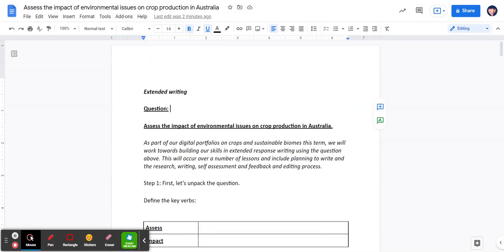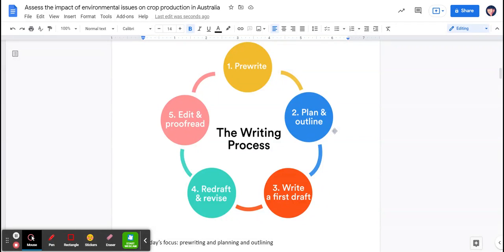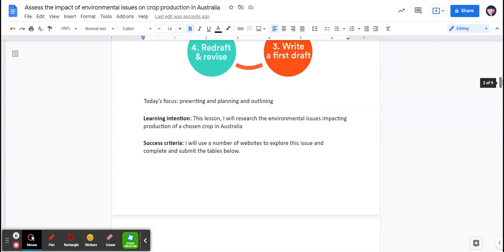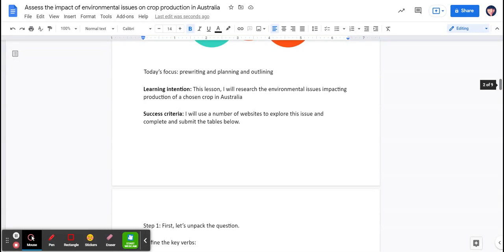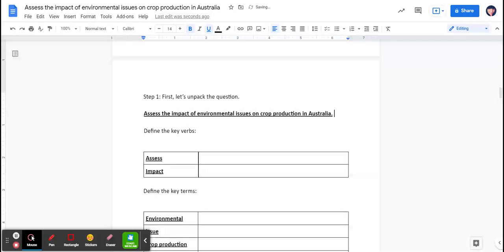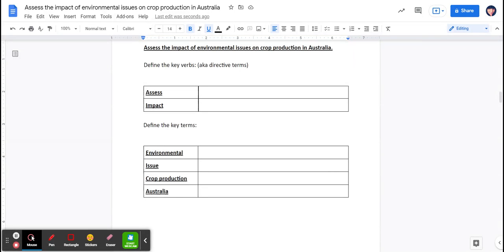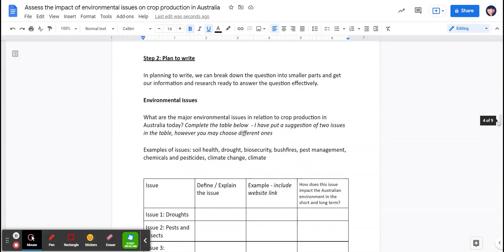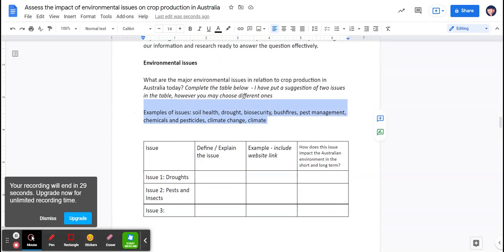Assess the impact of environmental issues on crop production in Australia - Google Docs